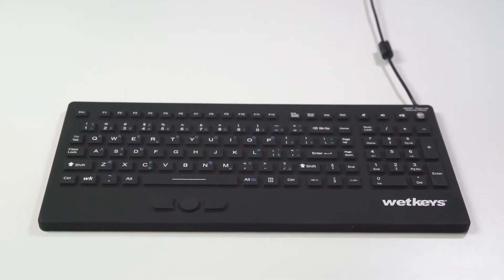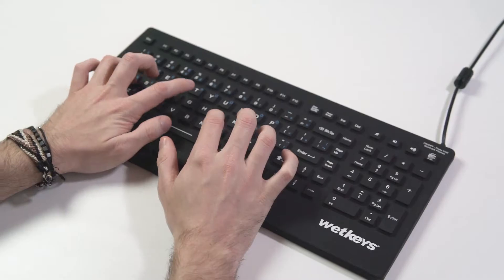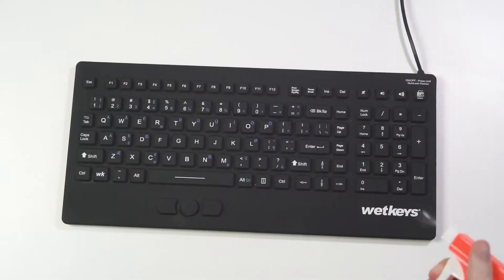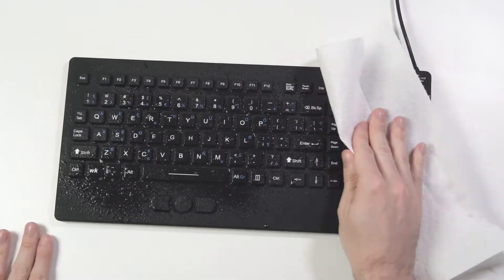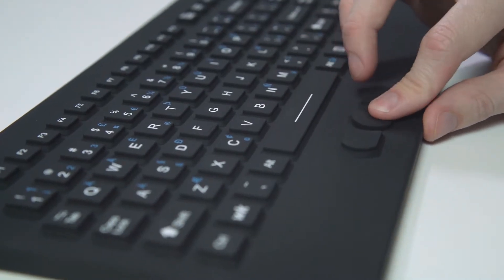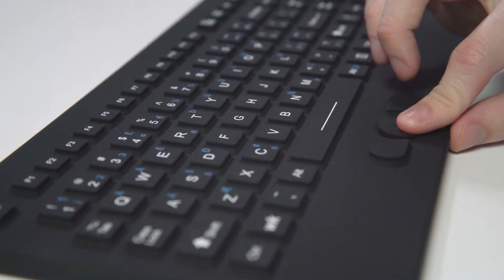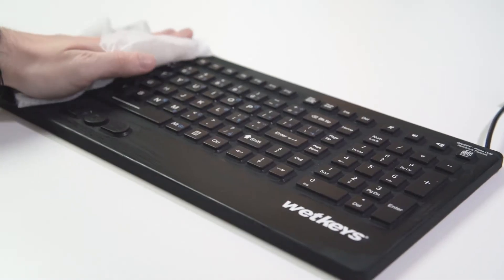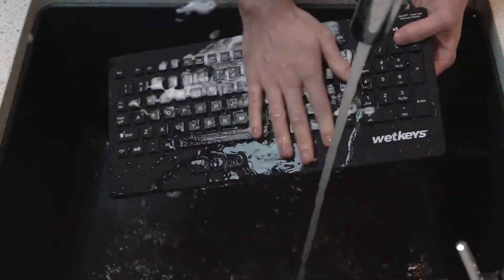WetKeys "Rugged-Point" Heavy-duty Full-Size Washable Keyboard with Track-pointer | KBWKRC105SPi-BK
The KBWKRC105SPi-BK is a fully sealed industrial-duty keyboard featuring a permanent keyboard cover made from high-strength, medical grade silicone. It is resistant to dirt, debris, water, soap, and other disinfectants. It is designed to withstand repeated cleanings in dusty, dirty, damp environments that would otherwise ruin a regular keyboard. This new waterproof keyboard model is more space-efficient and lighter weight than other industrial keyboard designs and is a complete all-in-one solution for medical rolling carts and laboratories or workstations where space is at a premium. It can be cleaned with almost any antibacterial solution to prevent cross-contamination and the spread of germs and viruses (see WetKeys Cleaning Guide for list of recommended cleaning products).